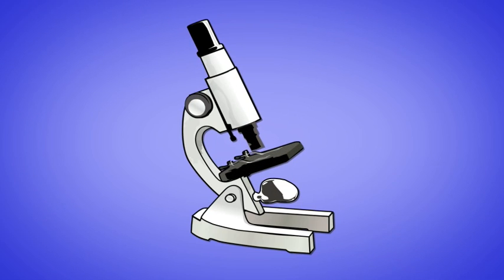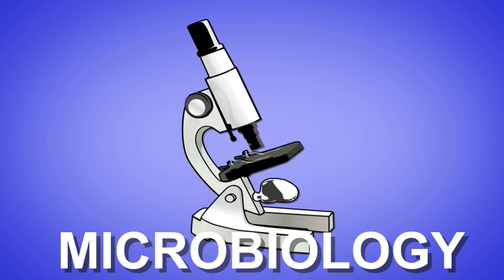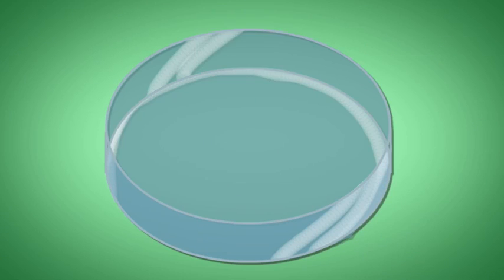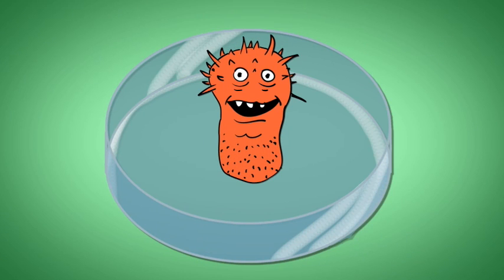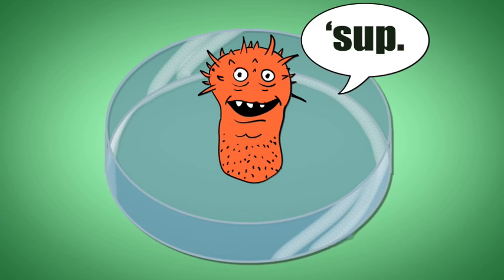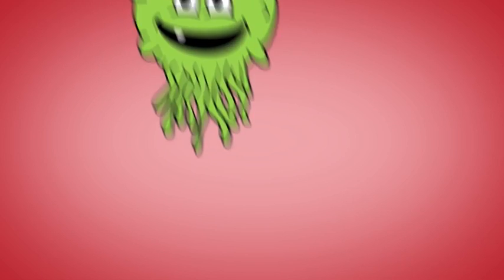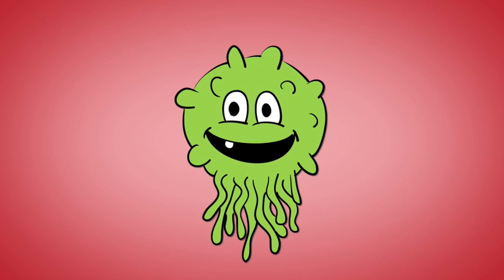Microbiology 101 - Tiny Organisms - Vook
This is the "Tiny Organisms" video from the "Microbiology 101: The Animated TextVook." For more information on this or other titles from Vook, please